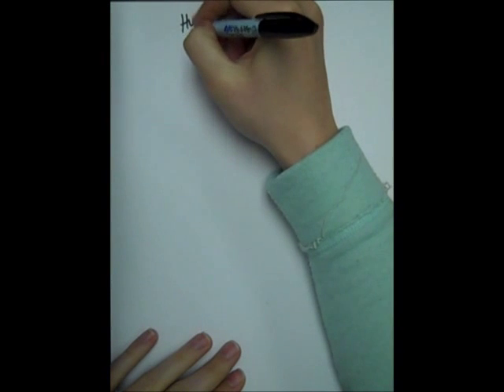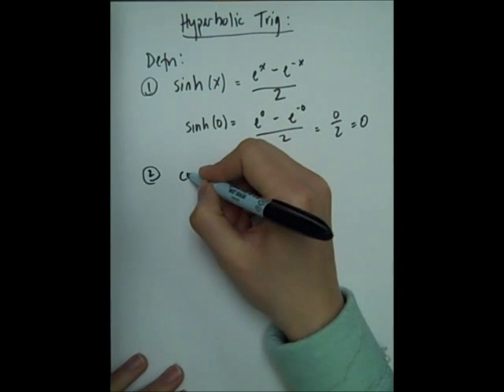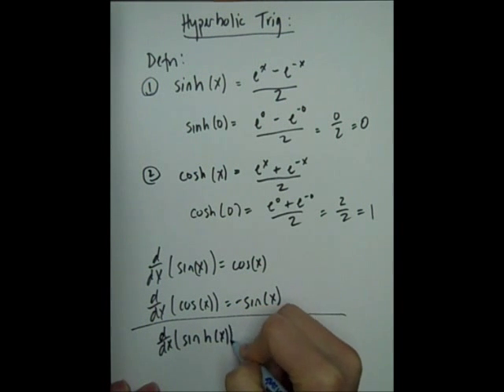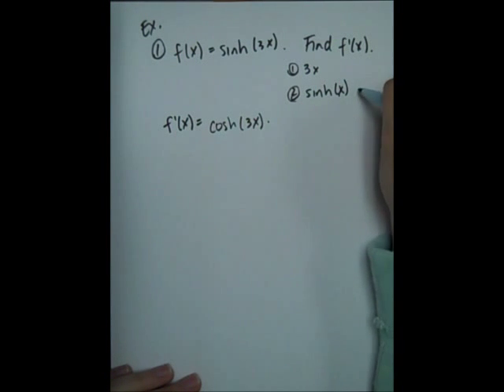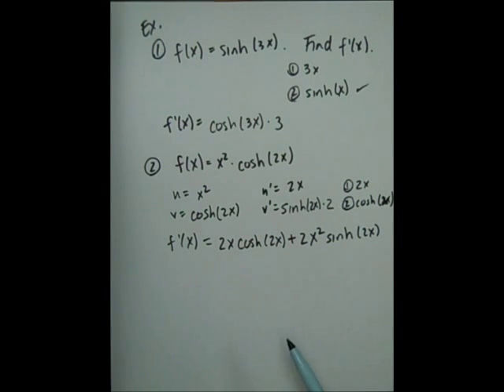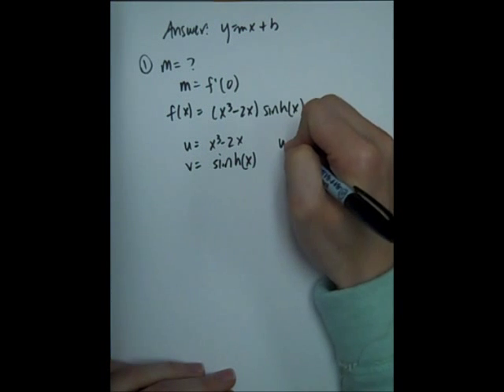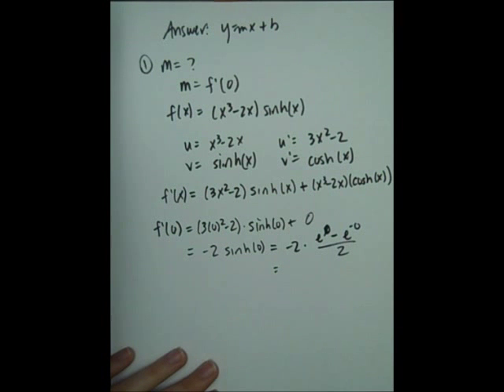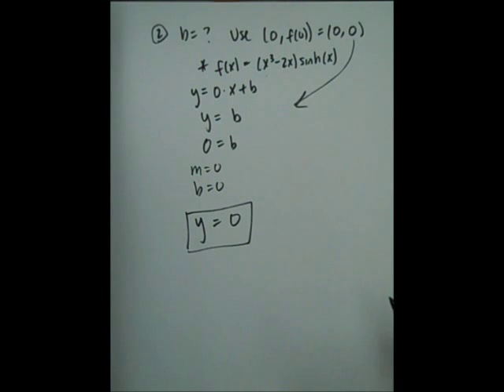SS3 9 Derivatives of Hyperbolic Trig